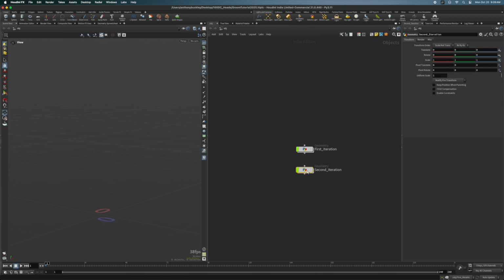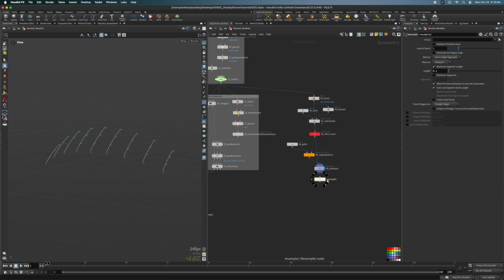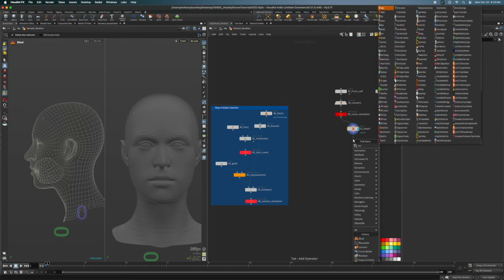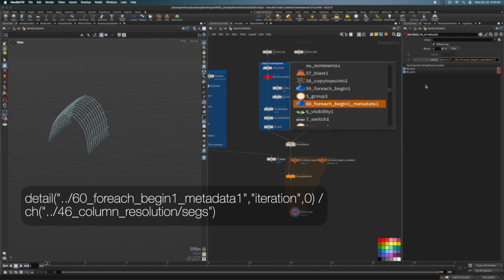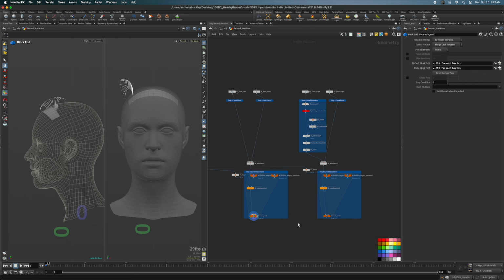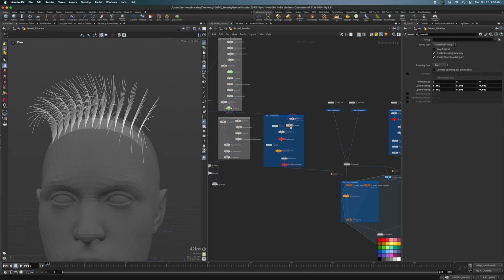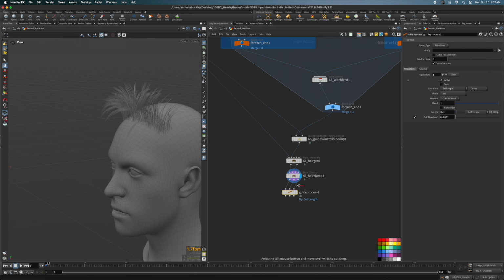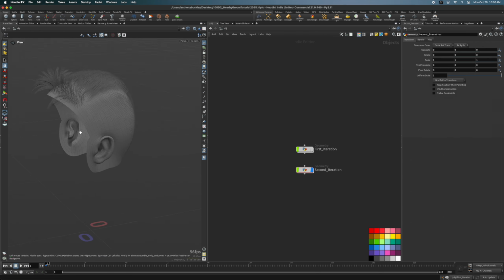How to Embellish Your Groom | 2nd Iteration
A complete walkthrough how to add to a basic groom adding controls for further adjustments.